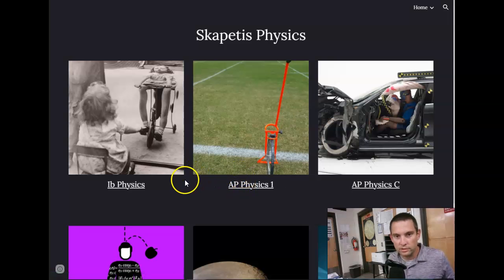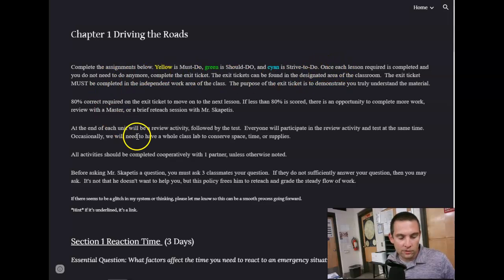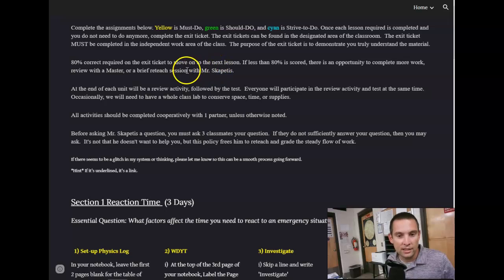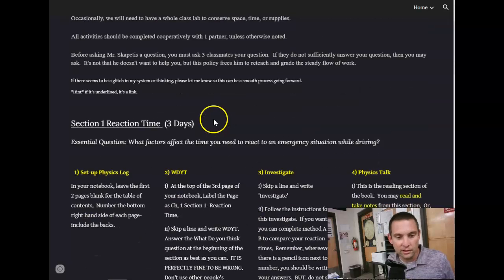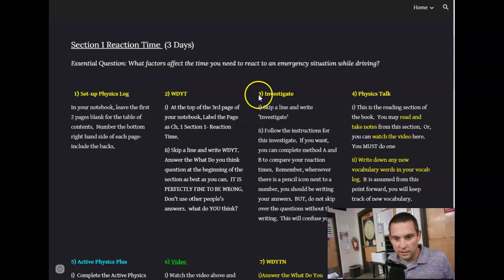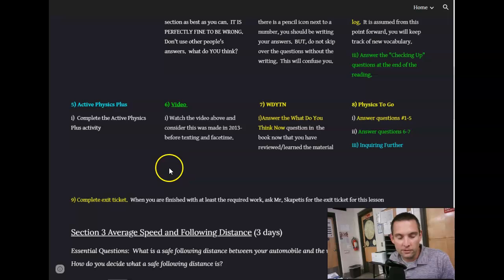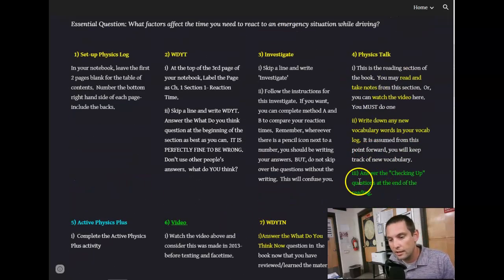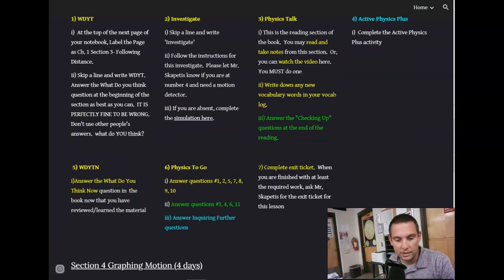Tour of Skaphysics (Physics 1)